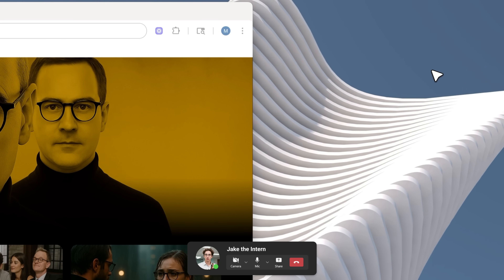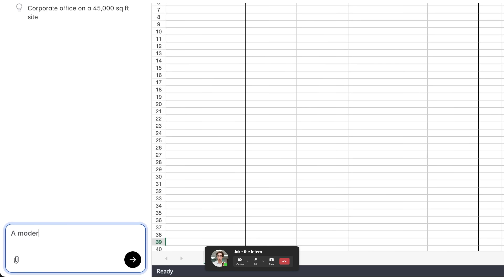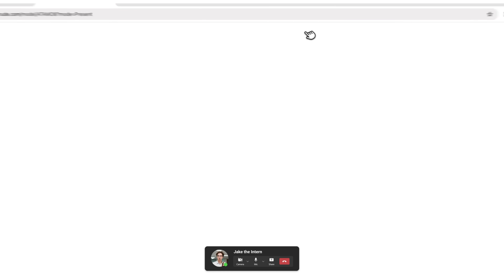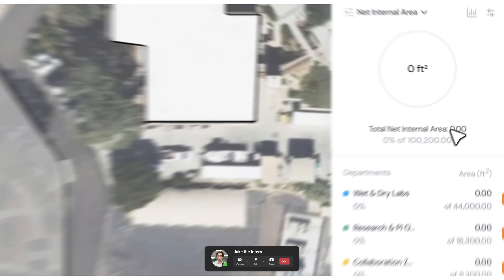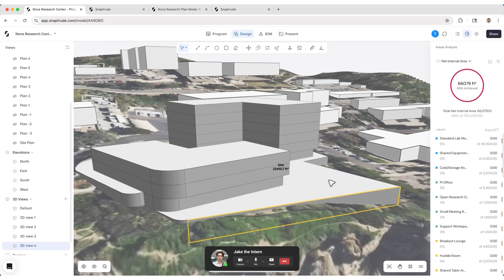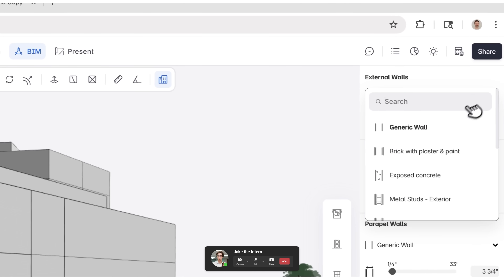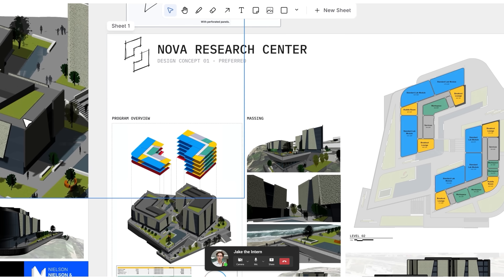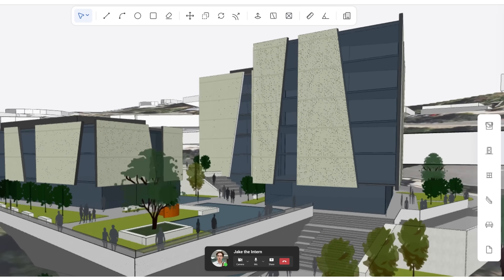Snaptrude 3.0: The Continuous Runway From Program to Proposals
Architects often spend weeks moving between disconnected tools just to produce one concept, and even then, the handoff to BIM breaks momentum.

After four months of build up, Snaptrude 3.0 is finally here to change that - A unified platform that streamlines early-stage design with four connected Modes, all working on a single live model:

- Program Mode translates briefs into 3D space blocks and live area targets.
- Design Mode lets teams sketch, edit, and iterate fast, with program data always in sync.
- Present Mode turns the model into a collaborative canvas, ideal for shaping and sharing design narratives.
- BIM Mode converts early massing into detailed, Revit-ready BIM in one click.

Snaptrude 3.0 eliminates tool switching, reduces rework, and gives teams more time to design.

Now rolling out. Explore it at snaptrude.com.